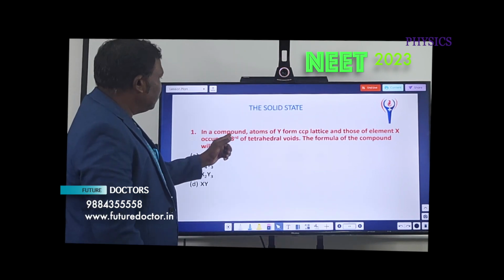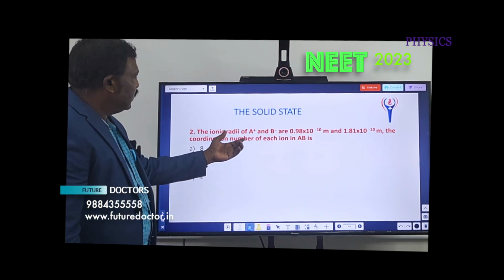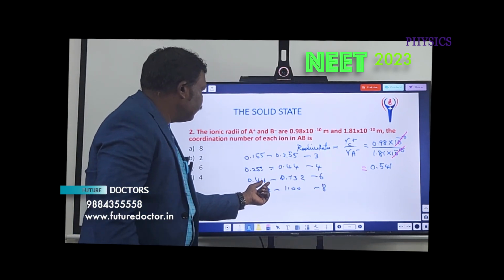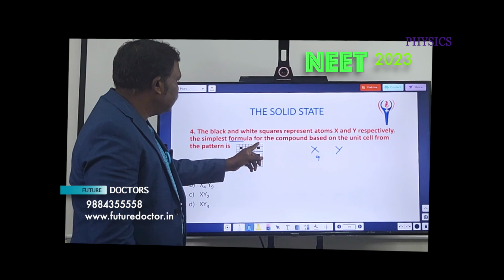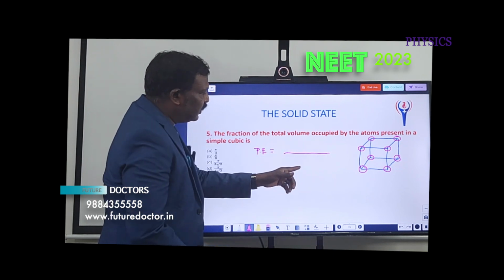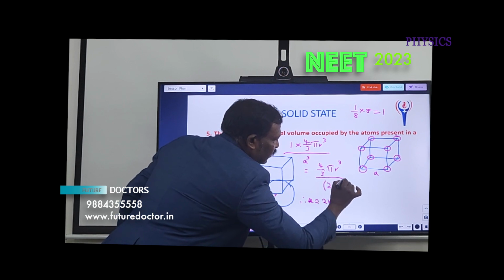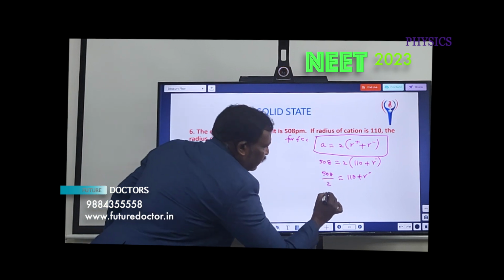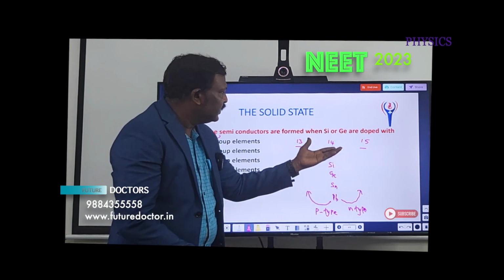NEET2023IFUTURE DOCTORS NEET COACHING ACADEMY|NEET CRASH COURSE |CHENNAI NEET ACADEMY